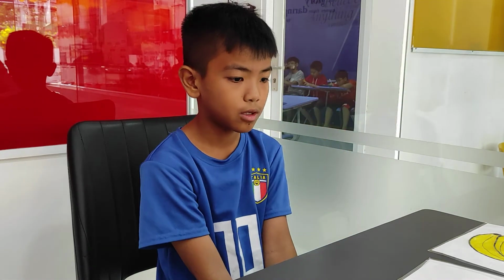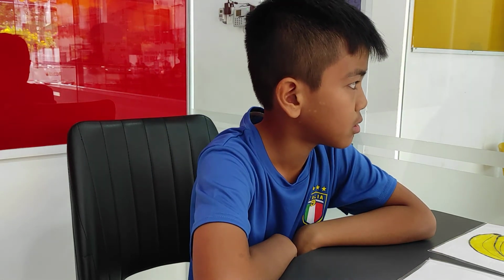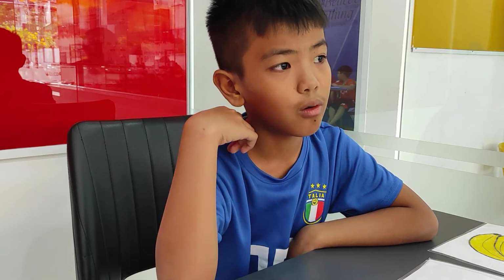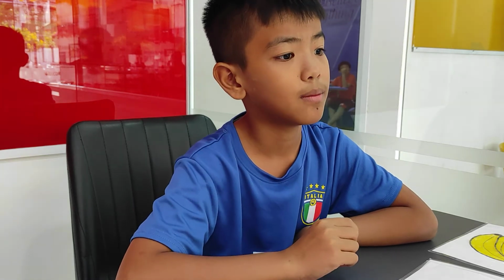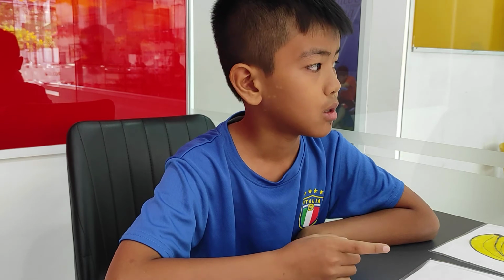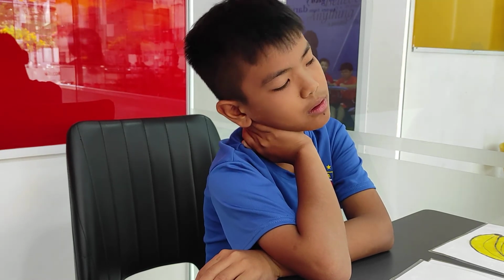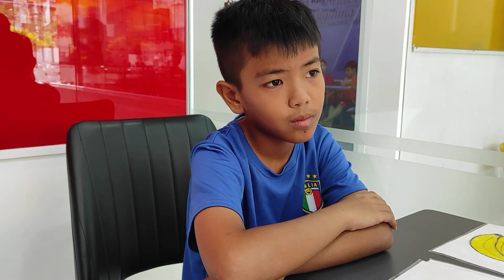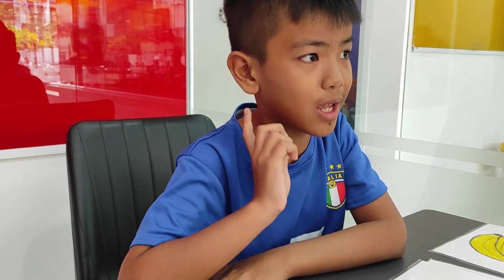SCA1A3 EOC - Sam